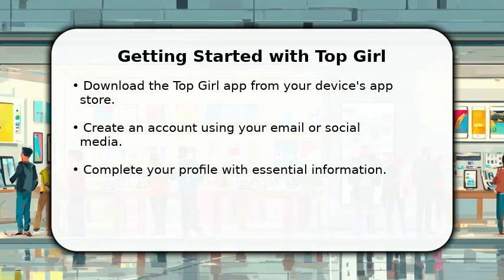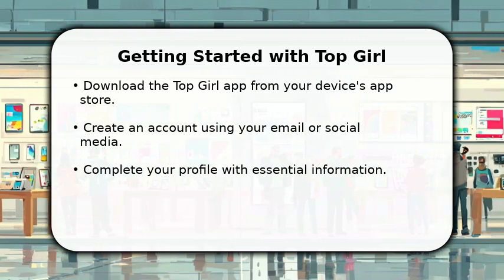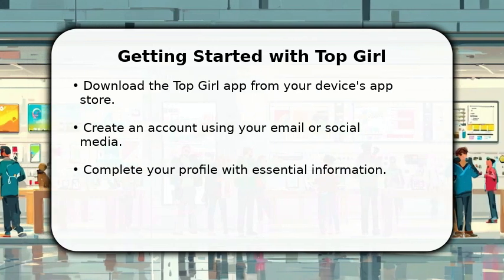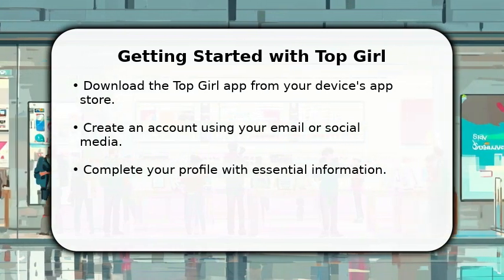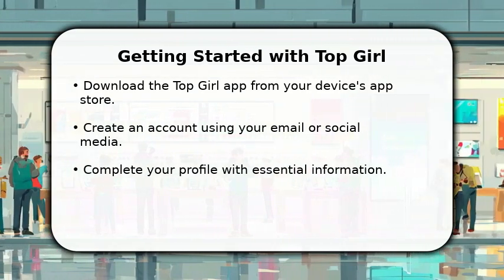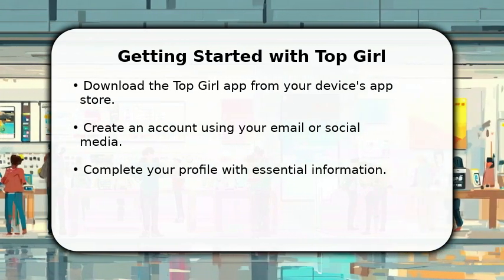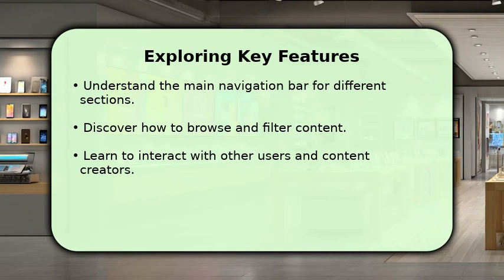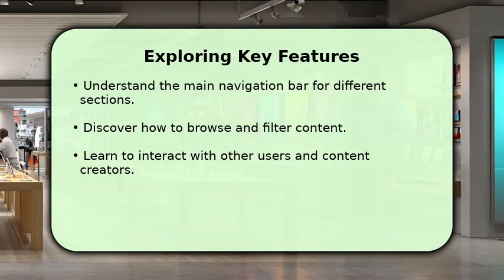How to Use Top Girl App 2025 (Only Way)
▸ :^) Unlock the full potential of the Top Girl app with this comprehensive tutorial, guiding you through every essential feature and function. This is the ultimate guide to mastering your app experience, showing you the absolute best way to navigate and utilize all its capabilities. Whether you're a new user just starting out or looking to discover advanced tips and tricks, this video provides a step-by-step walkthrough. Learn how to efficiently use the Top Girl app, explore its unique features, and optimize your overall interaction. We'll cover everything from initial setup to advanced usage, ensuring you gain a complete understanding and become a power user. Get ready to enhance your digital routine and make the most out of your app. Tags: Top Girl app, app tutorial, how to use app, app guide, app features, app tips, mobile app, user guide, app walkthrough Disclaimer: Content is for informational and entertainment purposes only. No guarantee of accuracy or timeliness. Not professional advice. Use at your own risk.